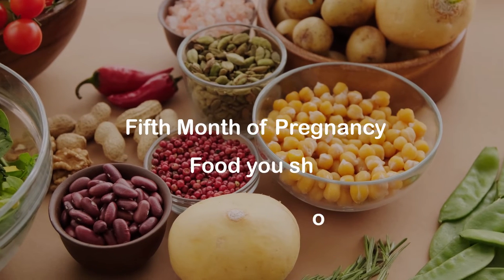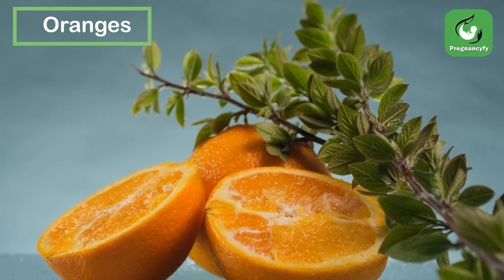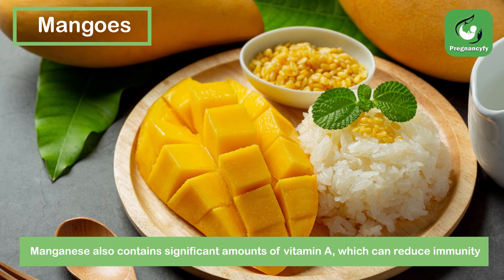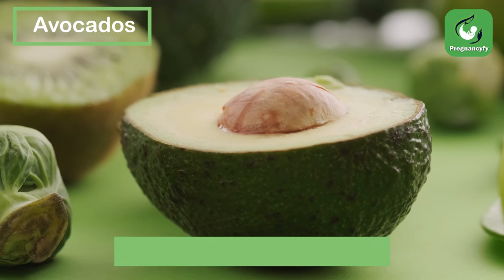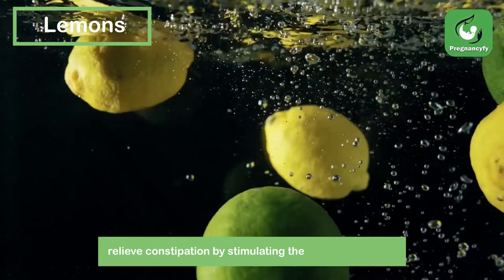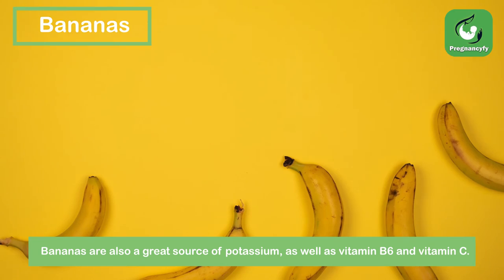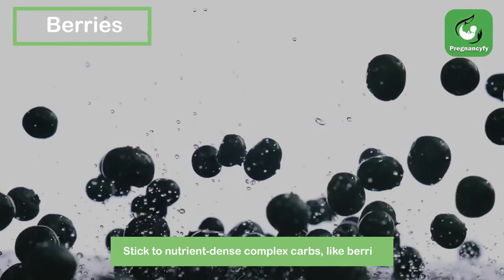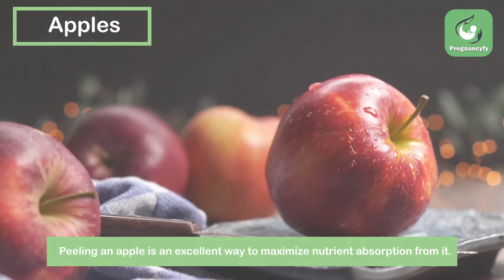Foods to Eat During 5th Month (Pregnancy Care Diet Plan)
The fifth month of pregnancy, part of the way through the subsequent trimester, a lady's fundamental caloric admission changes pretty radically. An expecting mother needs to consume at least an additional 340 calories every day, beginning during the fifth month. Calcium is one of the main minerals for creating hatchlings. The mineral is answerable for building solid bones and working on your fostering kid's skeletal framework.

        To have a sound and safe pregnancy, your body needs the perfect proportion of supplements.    A decent fifth-month pregnancy diet goes quite far in guaranteeing the child is solid and furthermore helps in the advancement of the baby.